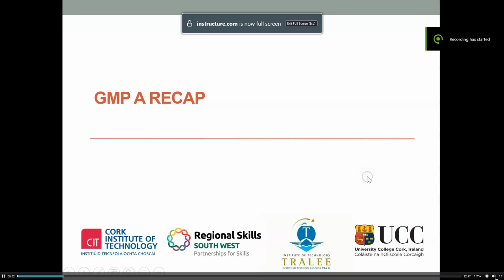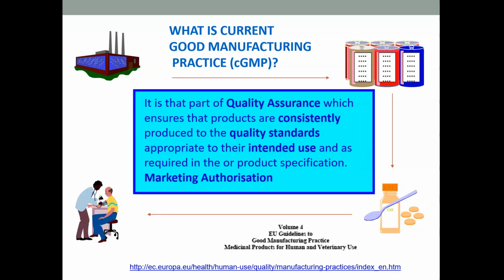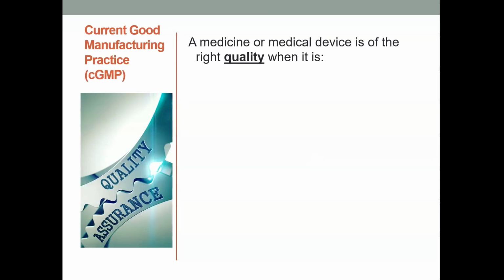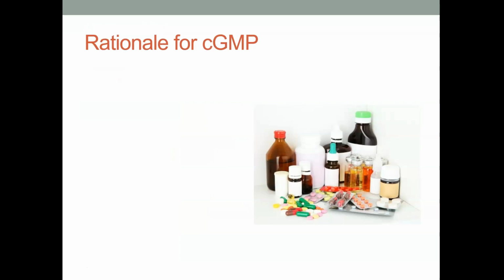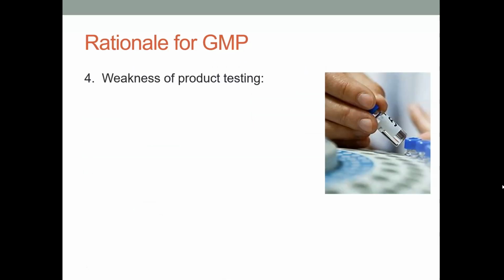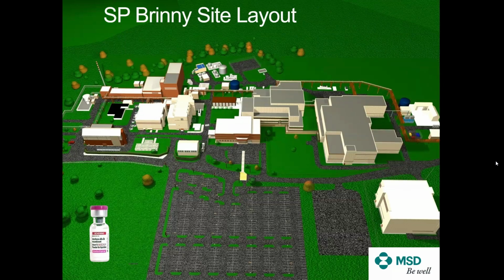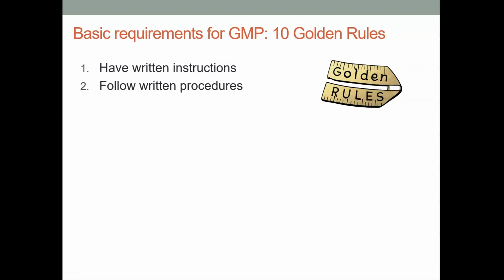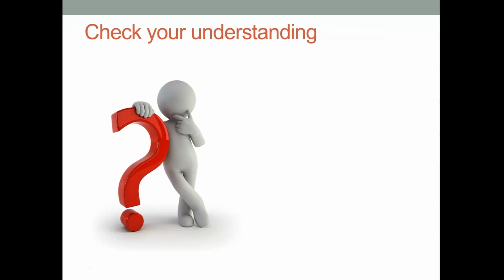Lesson 1 GMP recap